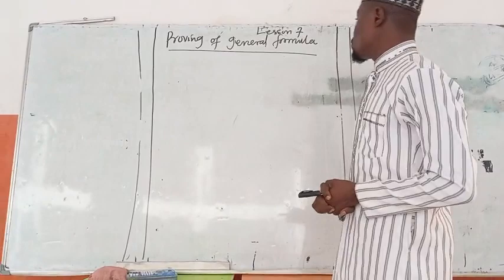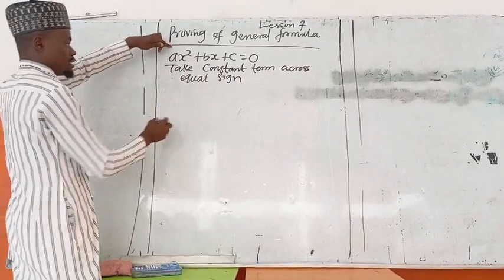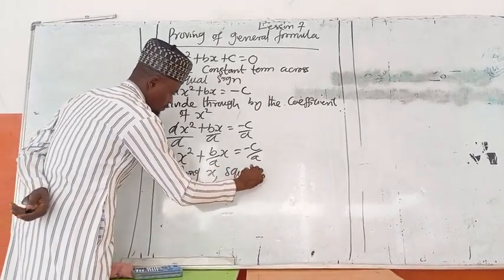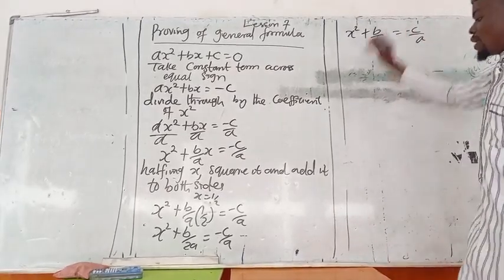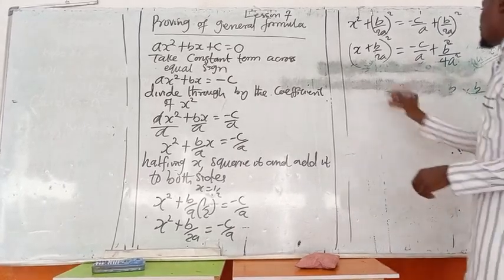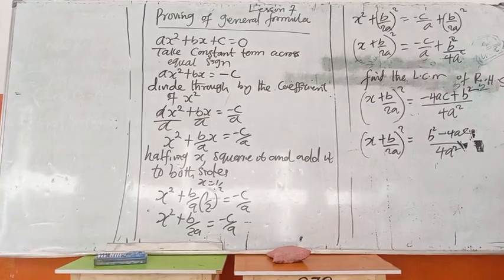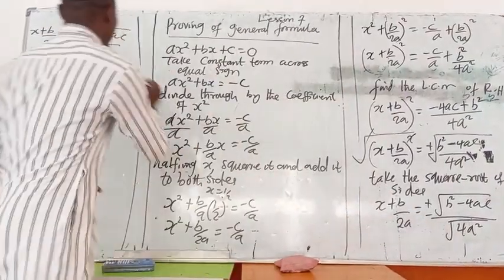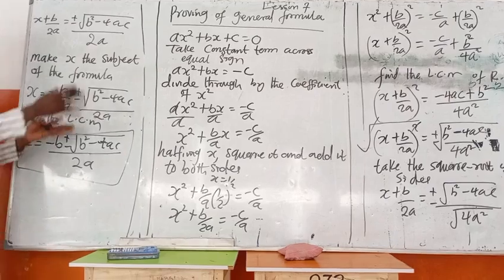Proving of general formula for qudratic equations